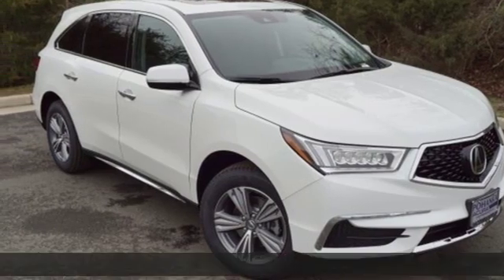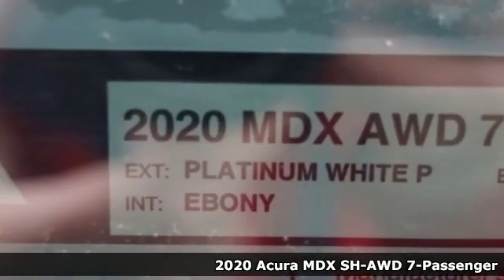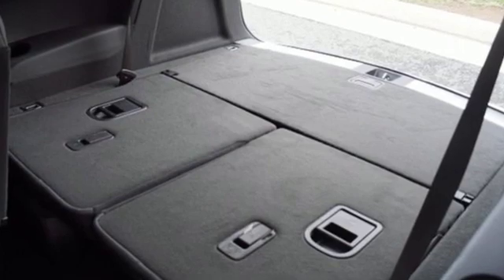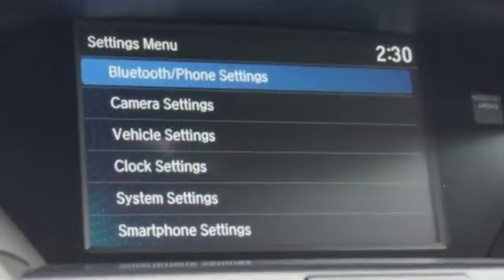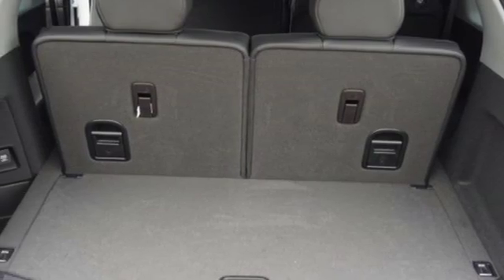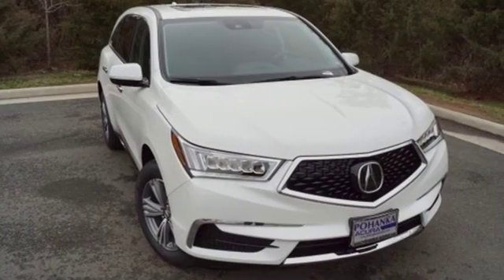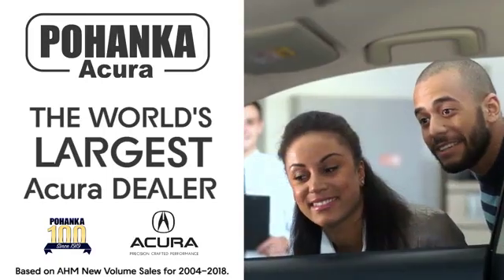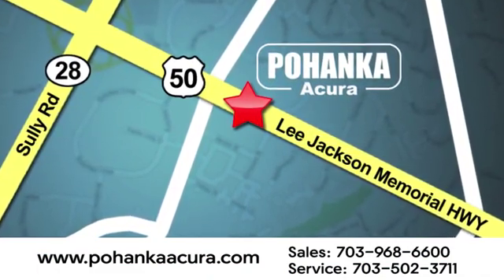New 2020 Acura MDX Alexandria VA Acura Washington-DC, DC ALL023058 - SOLD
Year: 2020
Make: Acura
Model: MDX
Engine: V6
Transmission: 9-Speed Automatic
Color: White
Interior: Ebony
Stock #: ALL023058
VIN: 5J8YD4H3XLL023058
Platinum White Pearl 2020 Acura MDX 3.5L SH-AWD 9-Speed Automatic V6brbrRecent Arrival! 19/26 City/Highway MPGbrbrbrWe make every effort to provide accurate information but please verify options and price with management before purchasing. All vehicles are subject to prior sale. All financing is subject to approved credit. Dealer installed options are additional. Stock photo colors, options and trim levels may vary. Not responsible for typographical errors. Published price subject to change without notice to correct errors and omissions or in the event of inventory fluctuations. Vehicles may be in transit to dealer. Vehicle photos may not match exact vehicle. Please call to confirm availability status. All prices exclude taxes, title, license, and a $799 documentation fee. Model tested with standard side airbags (SAB). Government 5-Star Safety Ratings are part of the National Highway Traffic Safety Administration (NHTSA). New Car Assessment Program **Based on model year EPA mileage ratings. Use for comparison purposes only. Your mileage will vary depending on driving conditions, how you drive and maintain your vehicle, battery pack age/condition, and other factors.

Address:
13911 Lee Jackson Highway